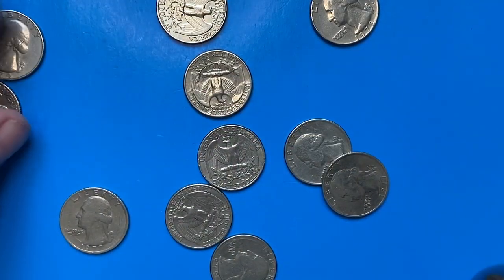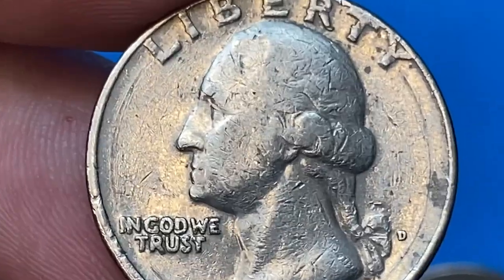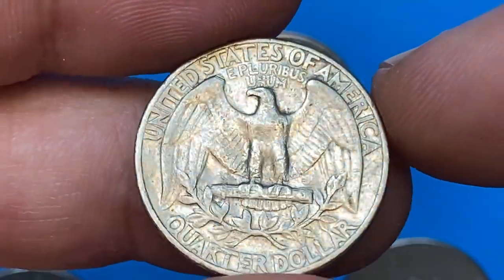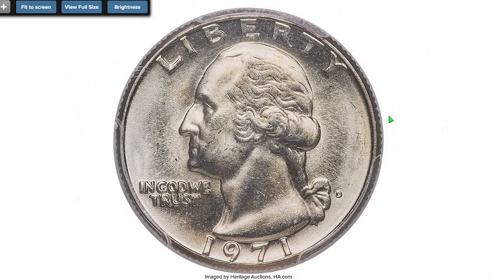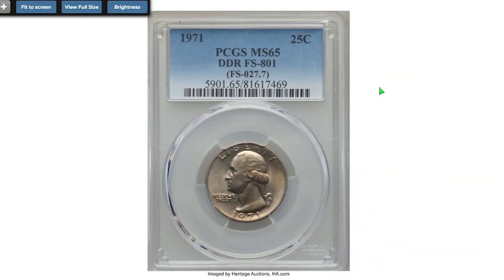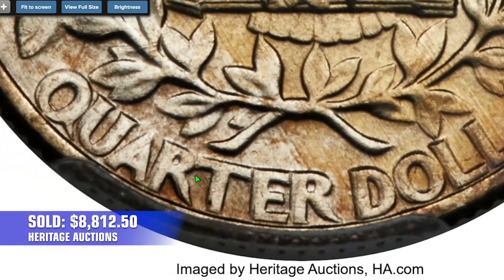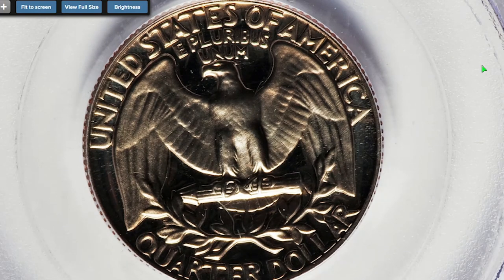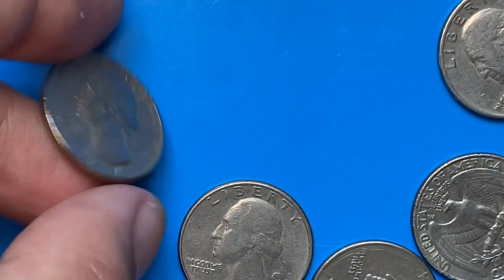Why This 1971 Quarter is About to Make You RICH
Discover the story behind why this 1971 quarter is about to make you rich. Watch this video to find out the hidden value of this rare coin!